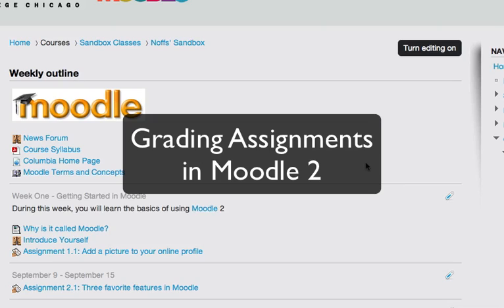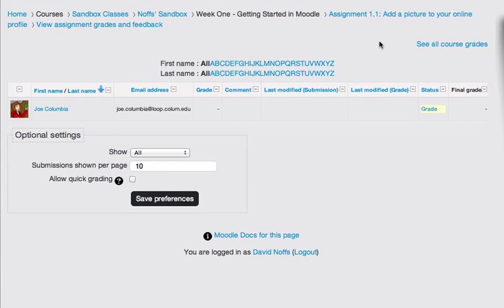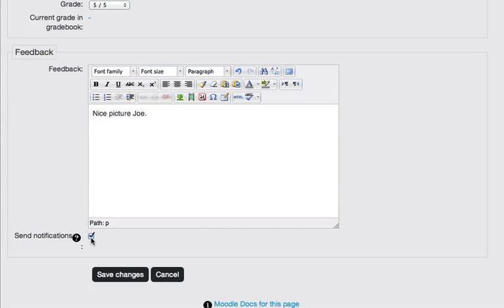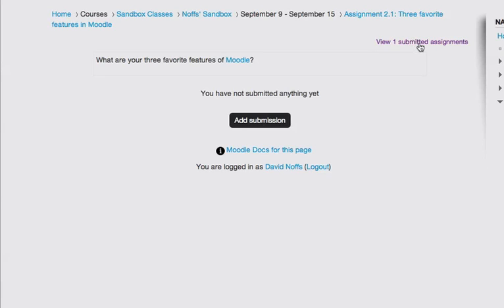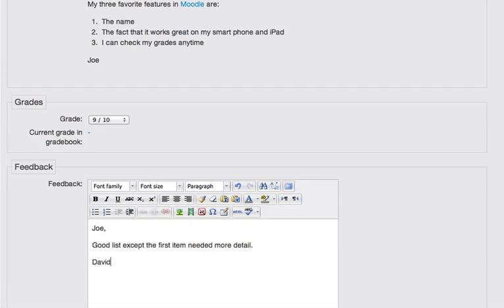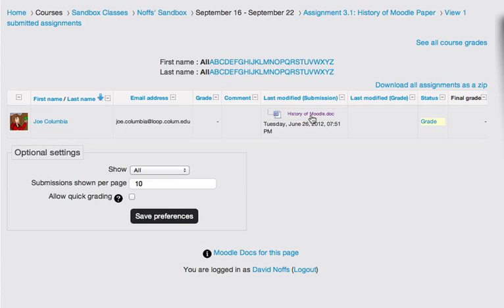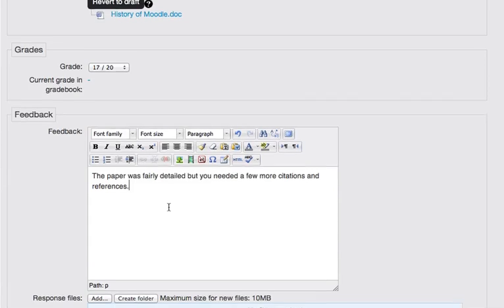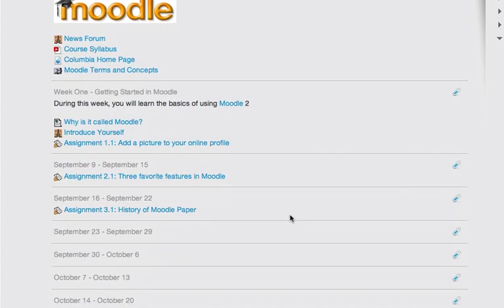Grading Assignments in Moodle 2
How to grade assignments in Moodle 2